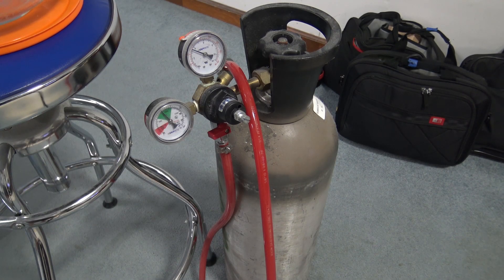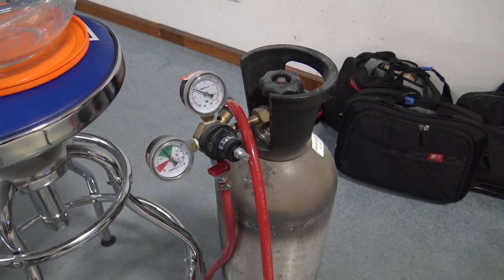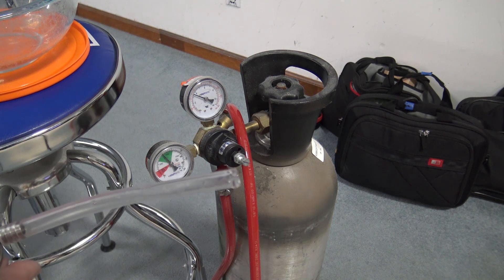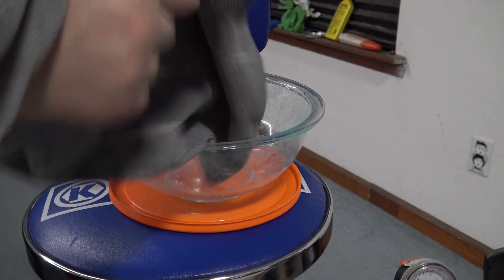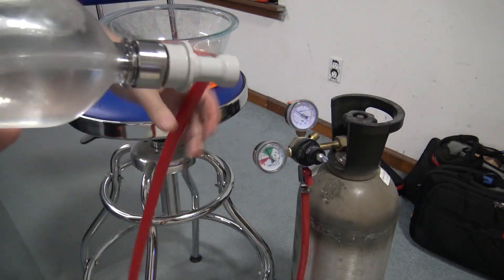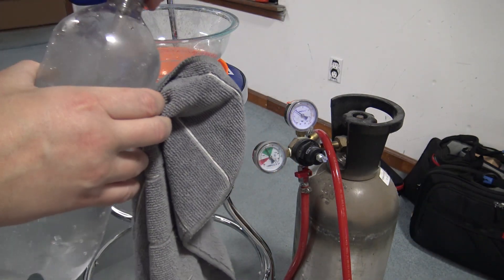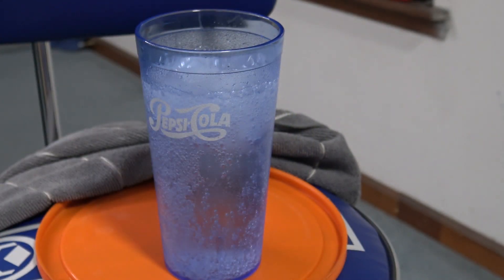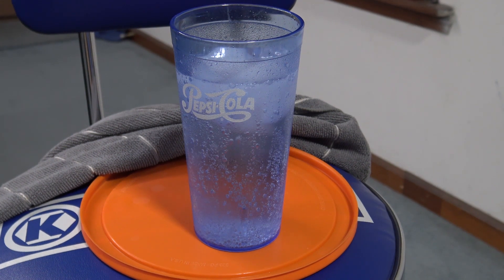(499) Home Made Water Carbonation System Better Than Soda Stream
Carbonation Cap
Ball Lock Injector & Line
PET Soda Bottles
Vinyl Hose